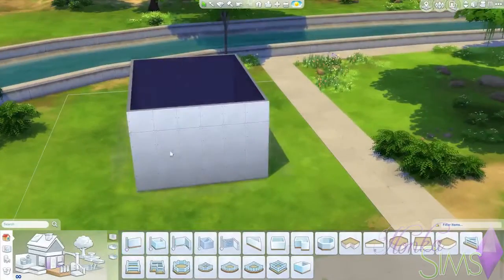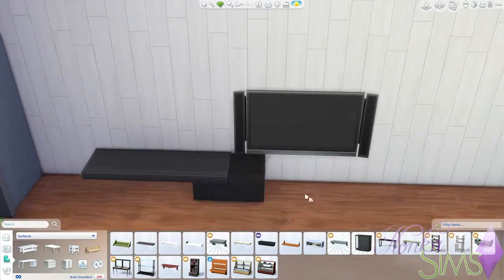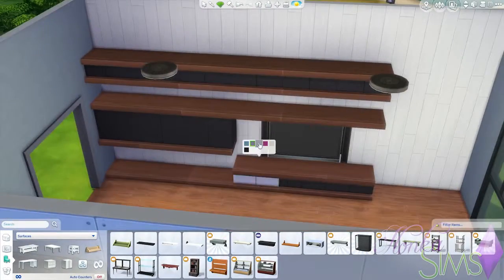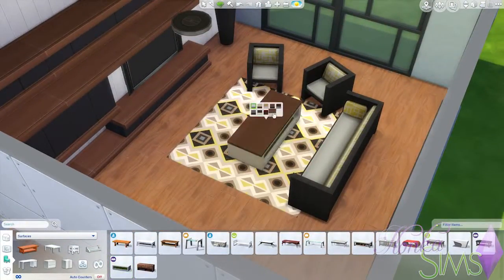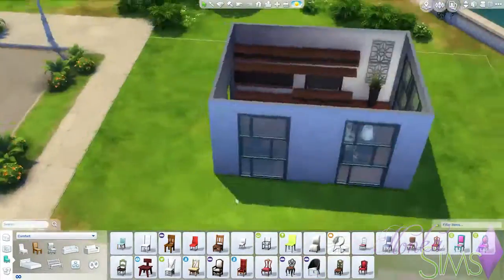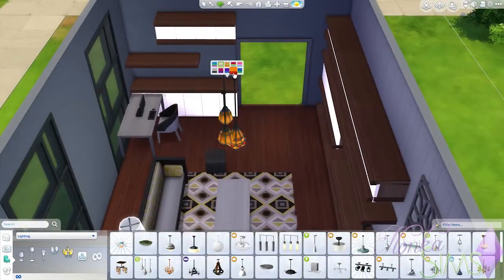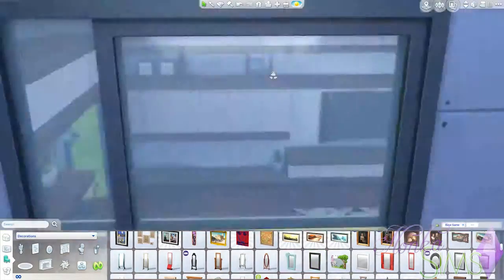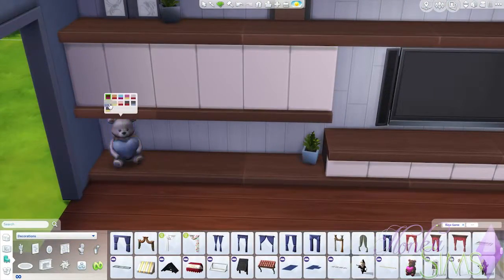The Sims 4 Room Build - Contemporary Living Room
All those cabinets and shelves though! Also, I'm still awkward with the whole talking to myself thing

PS. If there's anything you'd like to see me build please let me know!

Hi guys, I'm IlonkaSims, just another simmer who loves to build and this is where I share my builds with you!
I do this so that you cannot only download them on 'The Sims 4 gallery', but also see how I build these houses or public spaces, and hopefully you can pick up some tricks :D
I'll TRY to upload at least twice a week (Tuesday & Thursday), but if I'm not too busy with university I might upload some extra videos!